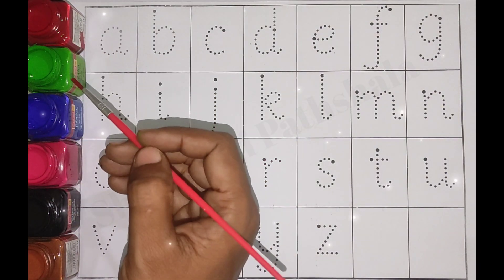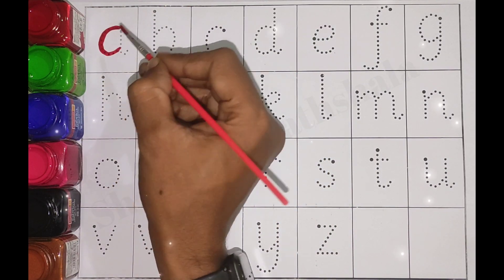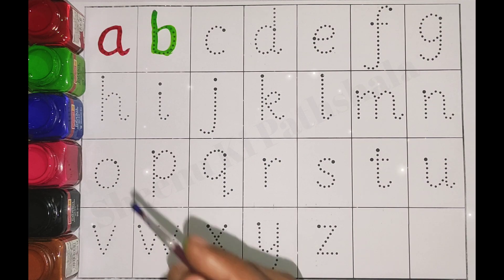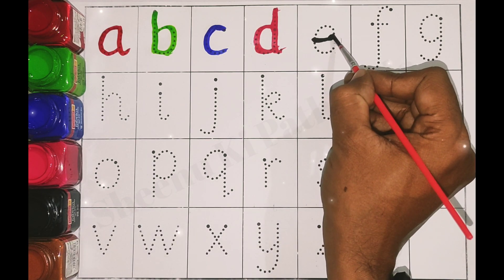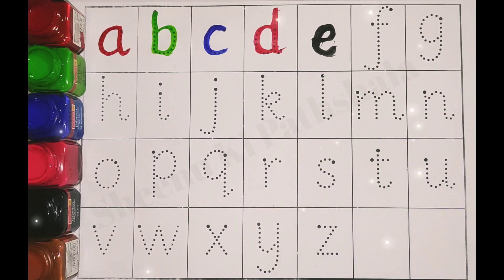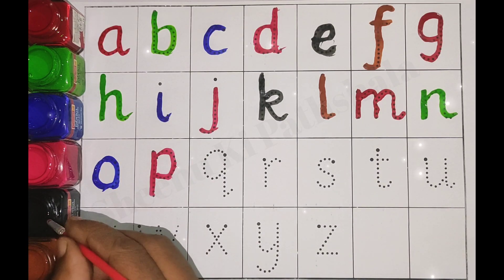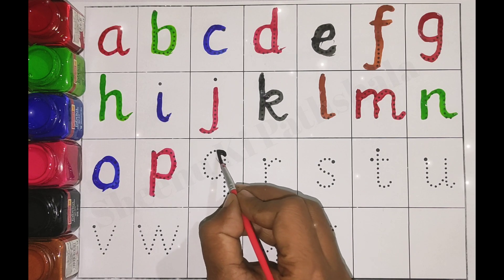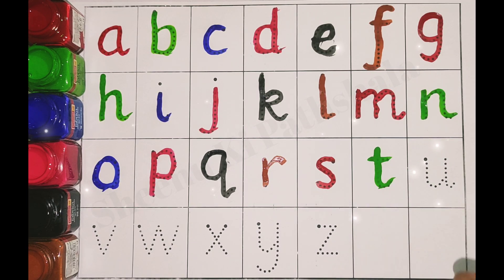a for apple b for ball | abc phonics | english alphabets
your query 👇

abc kids
abc phonics song
abc song
abc songs
abc songs for children
abcd
abcd song
abcd songs
abcs
alphabet song
alphabet songs
baby songs
education
kids songs
kids videos
learn abc
learn alphabet
learn phonics
learn the alphabet
nursery rhymes
phonics songs
preschool
songs for kids
abcd
abc song
a for apple
abcd song
abc
a for apple b for ball
nursery rhymes
a to z
abcd rhymes
alphabet song
b for ball
abcd abcd
alphabet
alphabets
c for cat
ball
abc alphabet
cat
apple
kids videos
phonics song
for kids
abcd abcd abcd abcd
kids songs
english alphabet
a b c d
abc letters
abcde
kids
abcd cartoon
abc song phonics
alphabets song
phonics
alphabet sounds
the abc song
colour
एबीसीडी
learn alphabet
kids class
elephanet
a to z abcd video
abc new
abcd video
english alphabets
rhymes
elephant
एबीसीडी एबीसीडी
kids song
abcdefg
abcd wala
abcd abcd abcd
abc rhymes
balloon
how to draw
abcabc
step by step
easy
painting
learn color
play kids art
small letter
vwxyz
abc alphabet learning
toddlers
abc learning for toddlers
kids video
bacchon ki abcd
small abcd
babies abcd
a is for apple
english varnmala
kindergarten education
learn english
preschool learning
abc for kids
alphabet lore
phonics for kids
doll
nursery class
education
preschool
abc kids - the learning channel
learn
playschool
montessori
kindergarten
children
abcd letters
english
abcdefghijklmnopqrstuvwxyz
letters
english letters
alphabet lore az
phonics sounds
abcd alphabet
alphabet for kindergarden
alphabet for toddlers
alphabet for pre school
alphabet games
abc learning
एबीसीडी पढ़ेंगे हम
english abc
alphabet abc
alphabet learning
abcd padhenge hum
learning videos
alphabets song for kids
kindergarten video
preschool song
kids rhymes
abcd 123
abc phonics
colours
a for apple b for ball si for cat
chhoti abcd
badi abcd
capital letter abcd
small letter abcd
colours name
alphabet colouring
abc alphabet cartoon
bacchon ke abcd
a to z alphabet videos
abcd videos
new abcd 2022
learning
alphabet learning for toddler
alphabet song for kids
abcd phonics
phonics for toddler
kindergarten song
abc poem
apple wala video
school
kids learning videos
kids education
atoz alphabets
atozalphabet